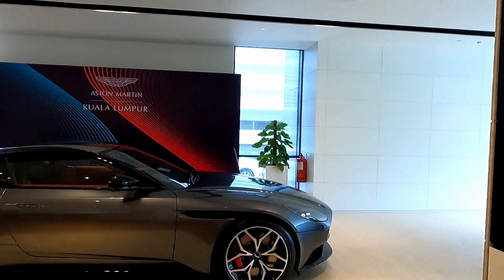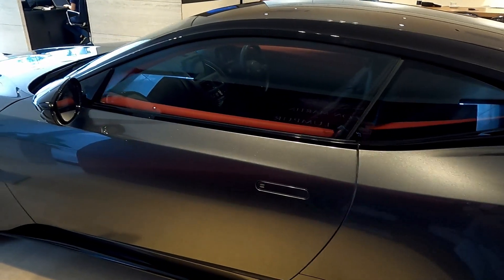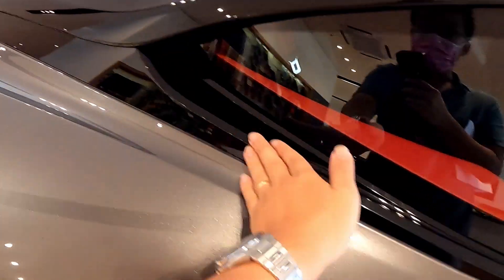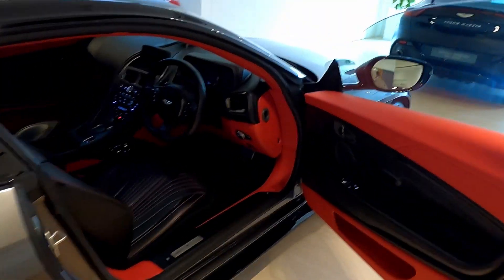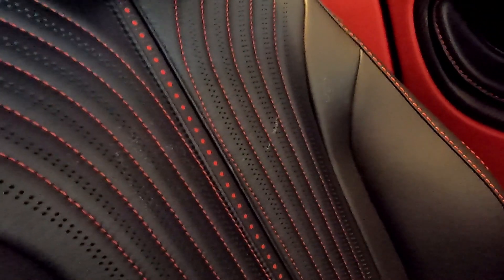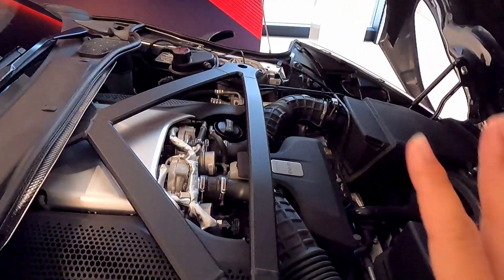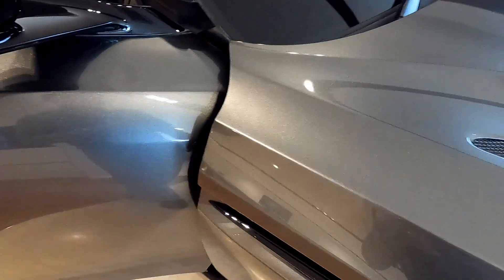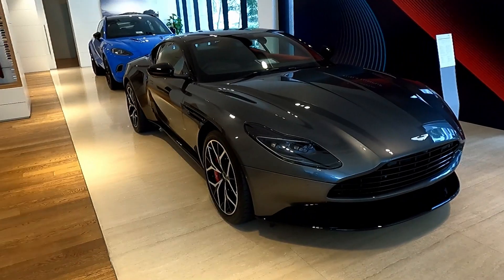How RM80k of options go to use in an Aston Martin DB11 | EvoMalaysia.com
Aston Martin DB11 V8 Coupe

Exterior: Magnetic Silver
Interior: Pure Black / Spicy Read Leather with 2x2 Carbon Fibre Twill Trim Inlay

Options
- Exterior Black Pack: Black front grille, tailpipe, roof strake, bonnet mesh, side mirror, rear diffuser, front splitter, side sills
- Smoked tail lights
- 20" Y-spoke forged gloss black diamond wheels
- Red-painted brake calipers
- Interior Jewellery Dark Chrome Pack
- Luxury Pack: Front ventilated seats, powered seat bolsters
- Seats - Aston Martin wings logo embroidery on headrest
- Seat patterns - Celestial perforation and Nexus quilting
- Spice red seatbelts
- Technology Pack: Auto parking, powered centre console storage lid, touch control infotainment, blind spot warning.
- Aston Martin Premium Audio